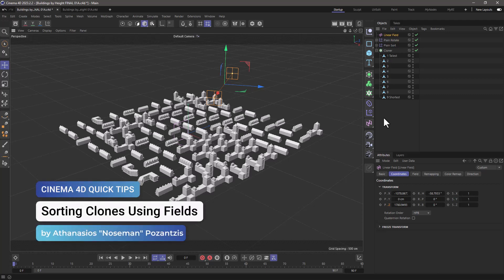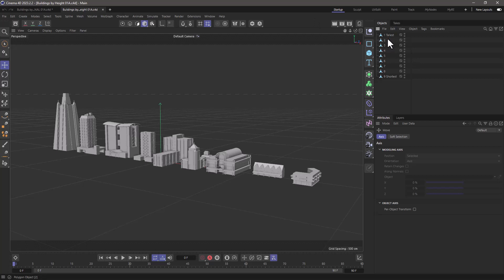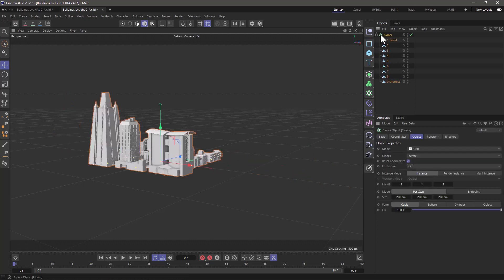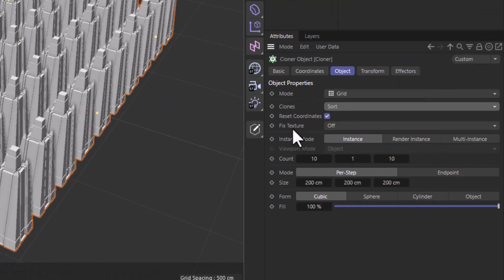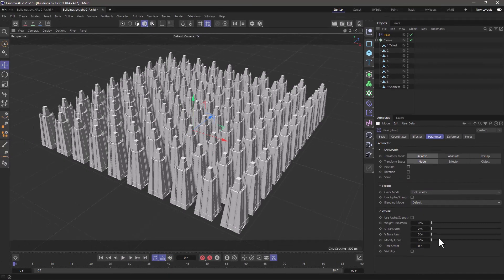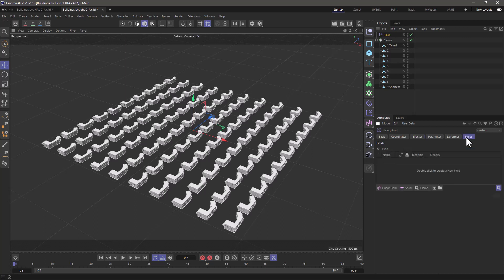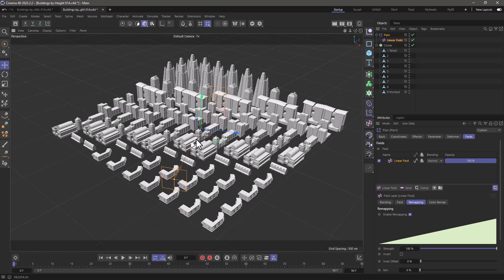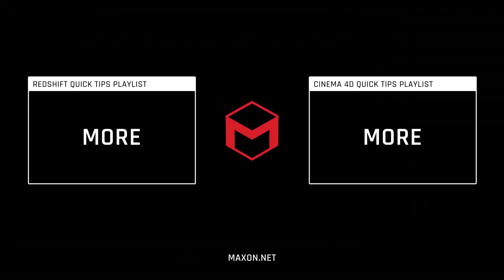C4DQuickTip 100: Sorting Clones Using Fields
In this Quick Tip, Athanasios "Noseman" Pozantzis (@nosemangr) will show you how to Sort Clones using Fields, using a Plain Effector with the "Modify Clones" parameter set to 100% and a linear Field.